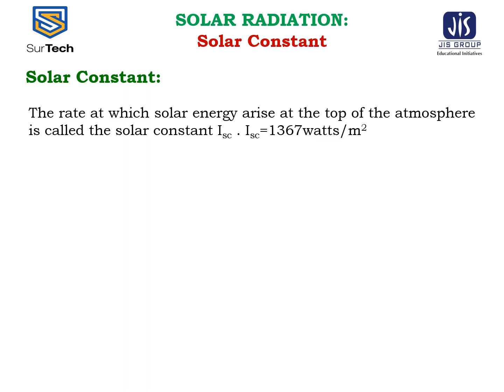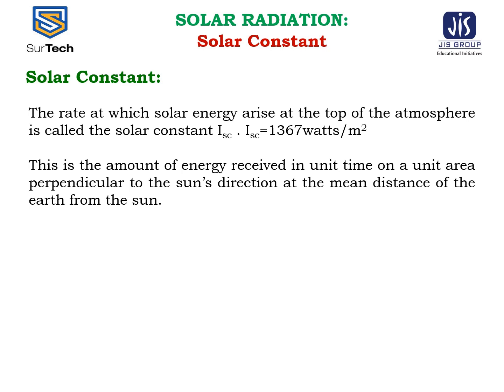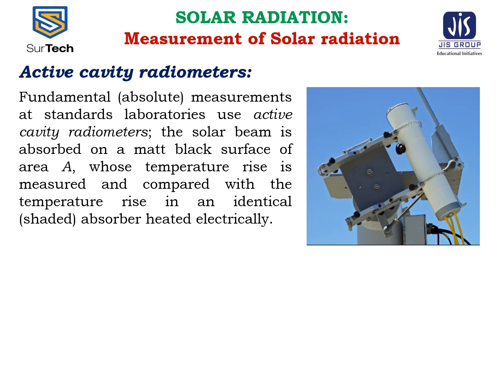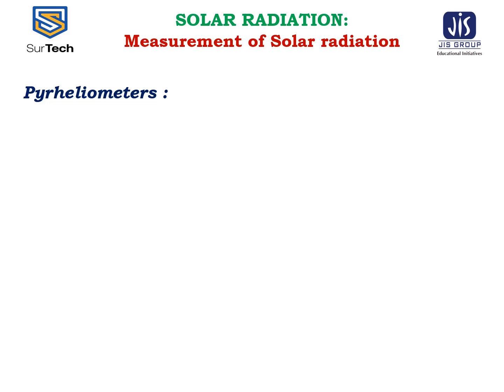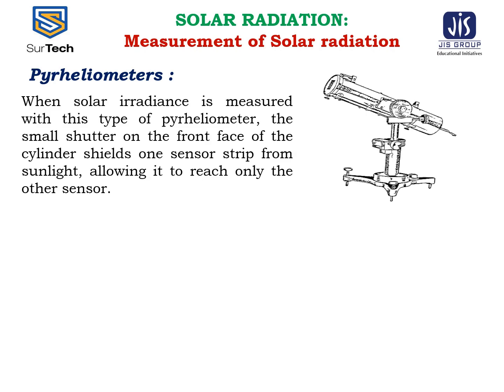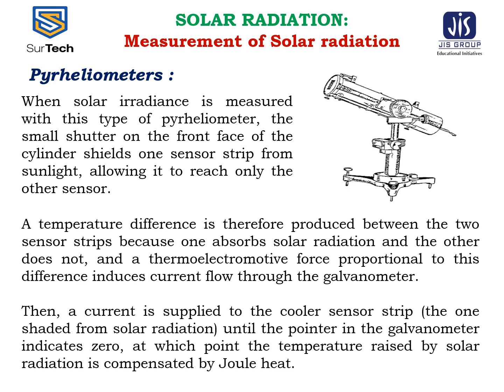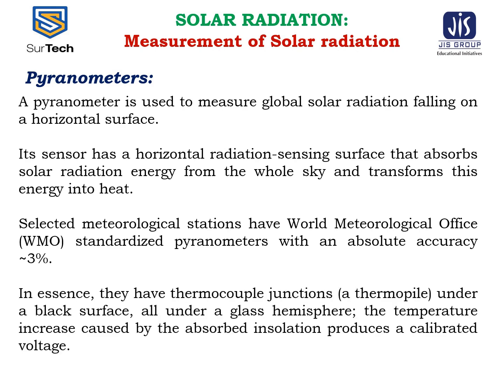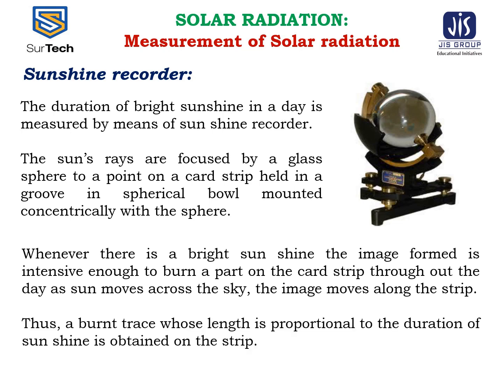RE LEC 7B